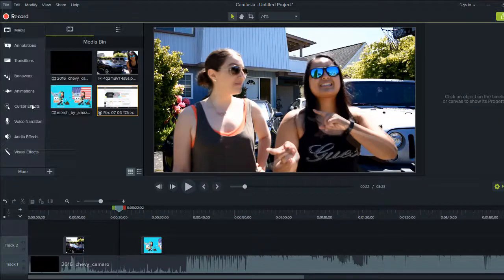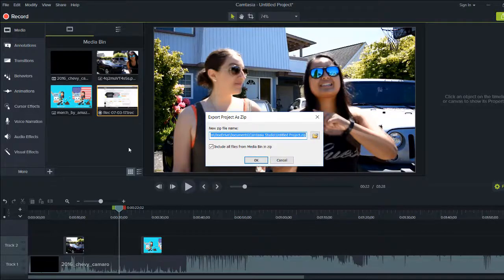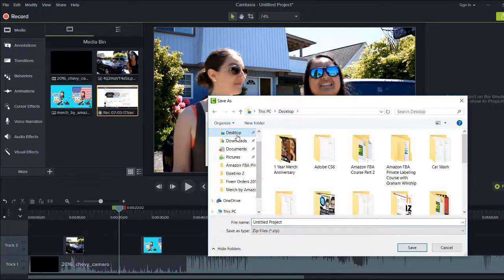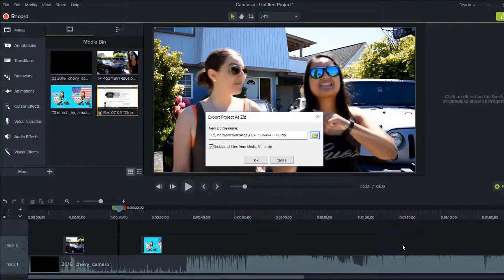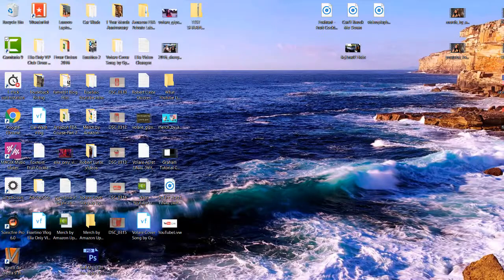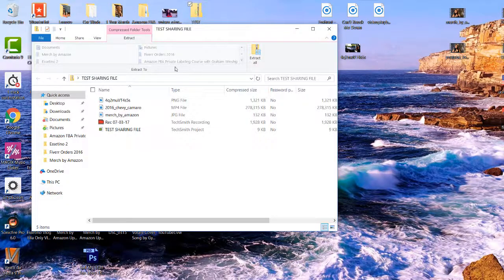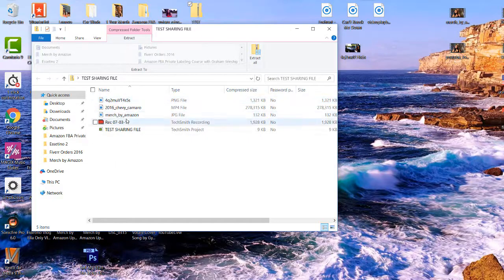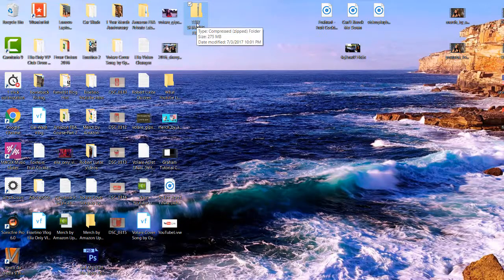Camtasia 9 How To PROPERLY Share Project Files With Other Camtasia Users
***Get 2 Months of FREE Access to The Complete Camtasia Course: Your Ultimate Video Editing Guide from Newbie to PRO (9+ Hours of content)

➤Cameras:

1. Webcam Camera: Logitech c930e

➤Microphones:

1. USB Mic: Blue Yeti

➤Filming Accessories:
1. Tripod: Neewer Carbon Fiber

2. DSLR Stabilizer: Neewer Carbon Fiber Handheld Stabilizer

3. Green Screen Kit: LimoStudio Green Screen (3 Backgrounds)

4. Umbrella Light Kit: LimoStudio Umbrella Lights

➤ ABOUT THIS WEEK’S EPISODE:
In this video, I talk about and show you how to share your project files from the Techsmith Camtasia 9 video editing software.

This is handy if you collaborate with other Camtasia users.

Make sure you share the right type of file because otherwise the other person you’re sharing with will not be able to open your Camtasia project.

I hope this video will save you the time and frustration that some people have experienced with sharing project files.